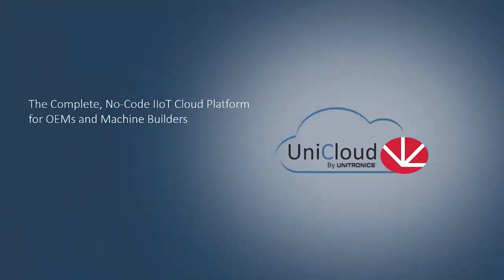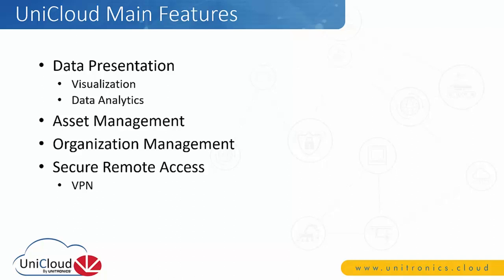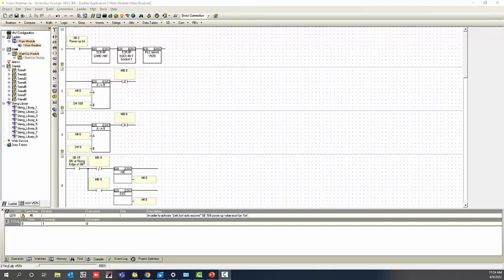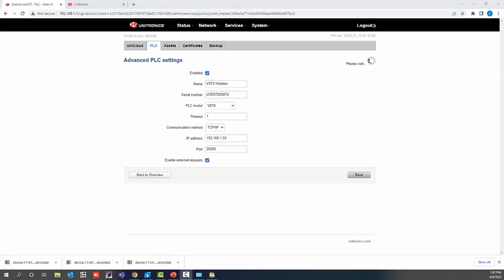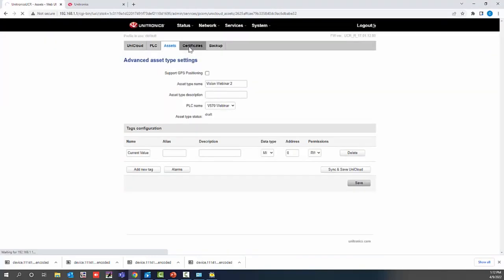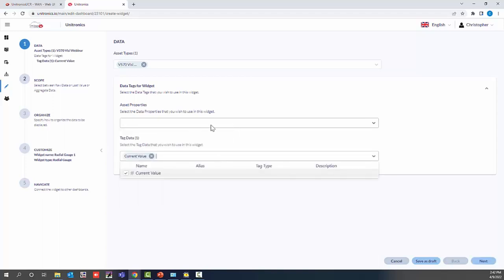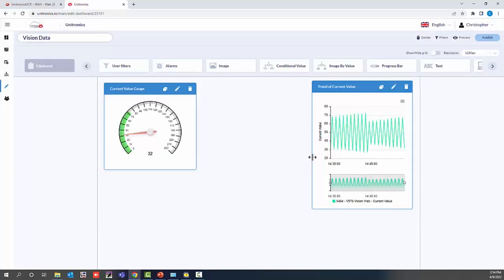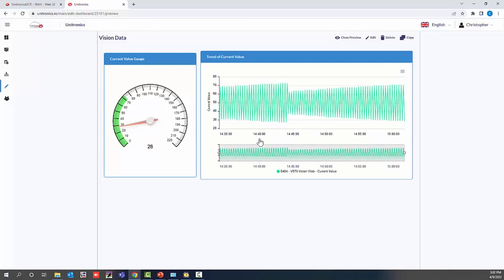Webinar: Getting Started with UniCloud: The Basics with Vision & Samba Controllers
UniCloud is a no-code IIoT platform for OEMs and machine builders that allows data gathering and display in customizable formats.
Key components in UniCloud include asset types, assets, organizations, and user dashboards.
UniCloud offers features like data presentation, asset management, organization management, secure remote access, dashboard building, and multi-language support for efficient industrial operations.